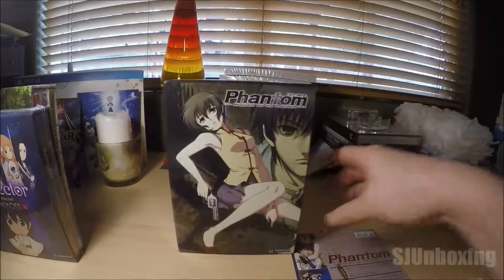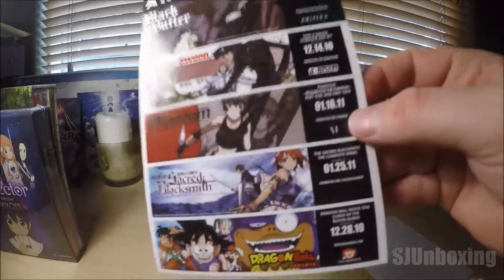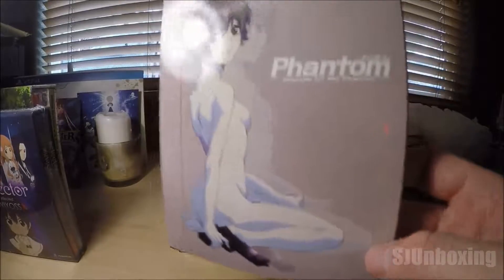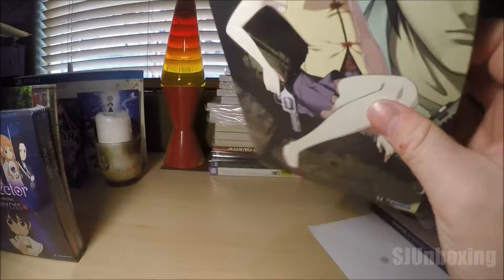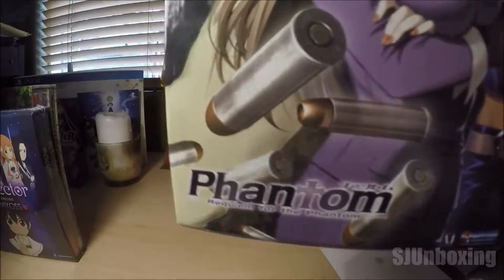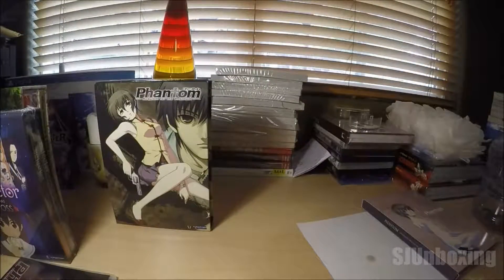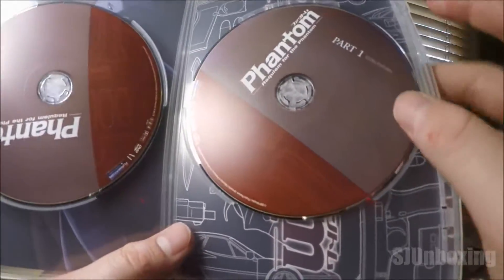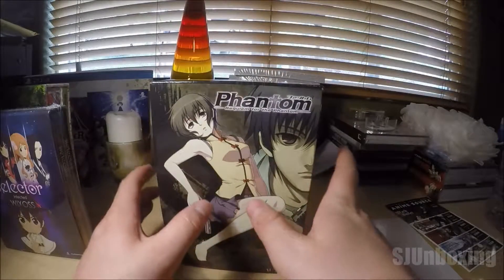Anime Unboxing of: (Phantom Requlem For The Phantom Limited Edition) Season 1 HD